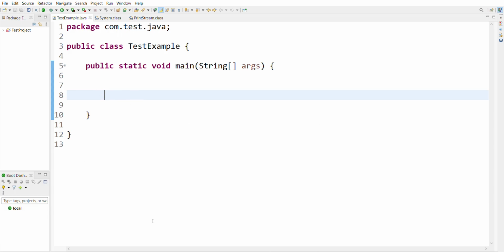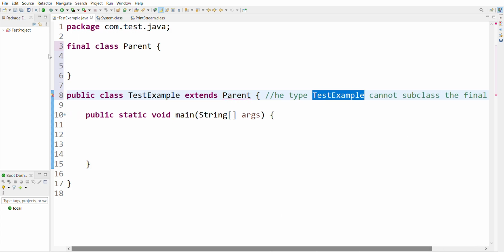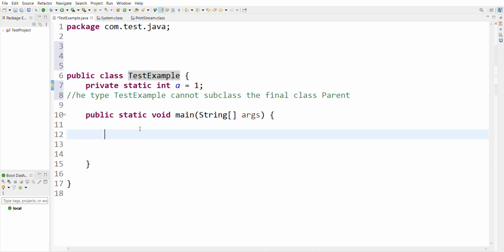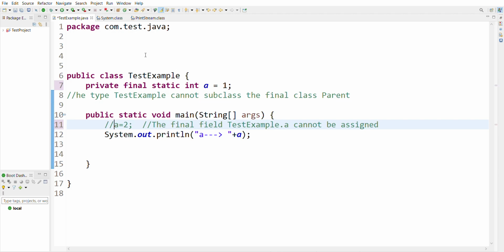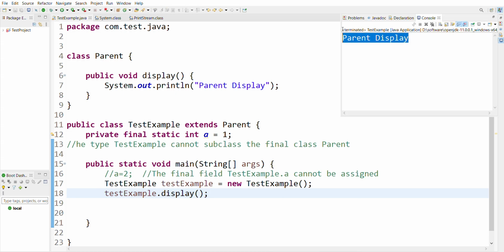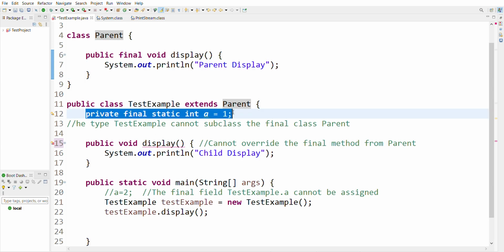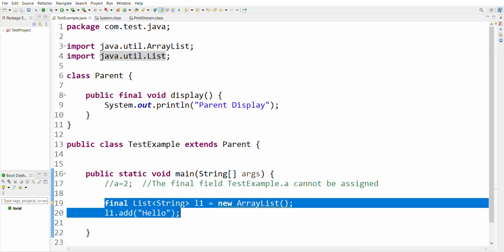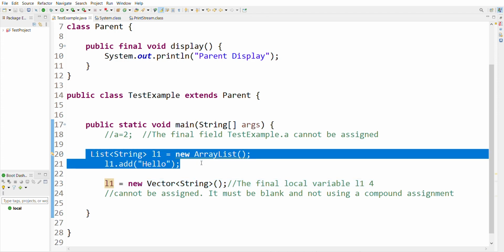Final Keyword in Java Full Tutorial - Final Classes, Methods, and Variables, Java interview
java tutorial for beginner and experience people. java javainterview javaforbeginners javaprogramming , Java interview question for freshers,
Java interview question for 2 years experiences , how to clear java interview, java jobs for fresher, java interview practice , free java questions and answers, java collections, Final keyword with Java collections, when to use final keywords, java keywords

java interview questions and answers for experience
java banking interview questions  and answers
telephonic interview for java developer, spring boot interview questions and answers for experienced, core java interview questions and answers for experienced, infosys interview experience, java interview questions, infosys interview questions and answers, infosys interview for freshers, infosys,hcl, tcs,cognizant,accenture